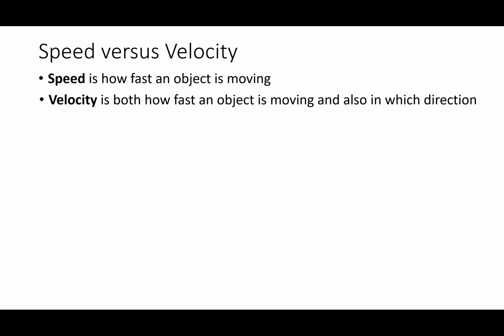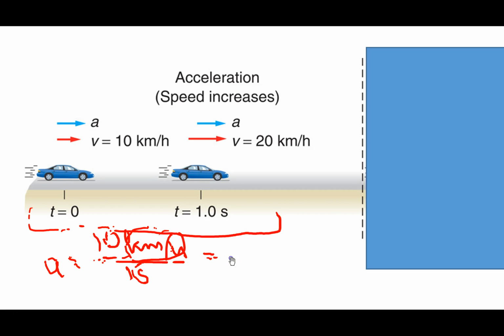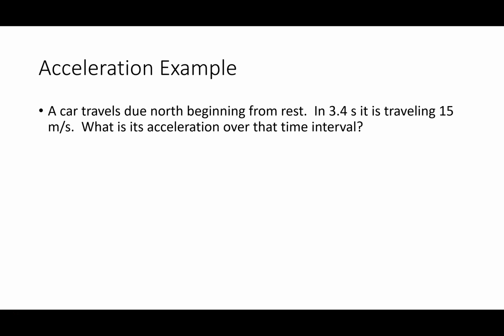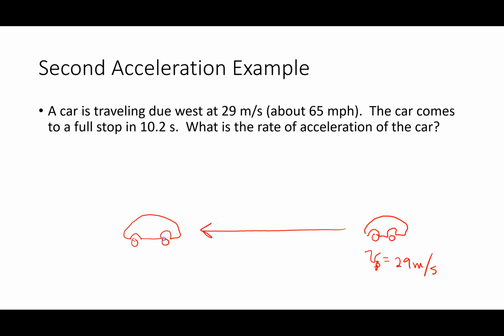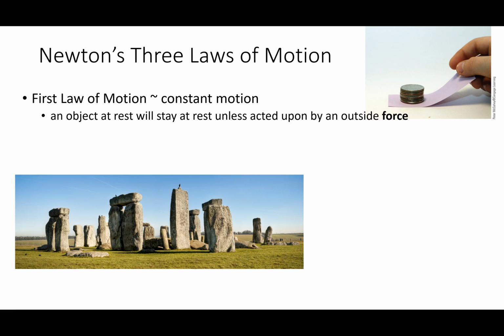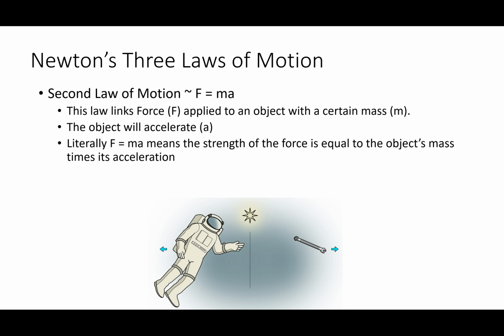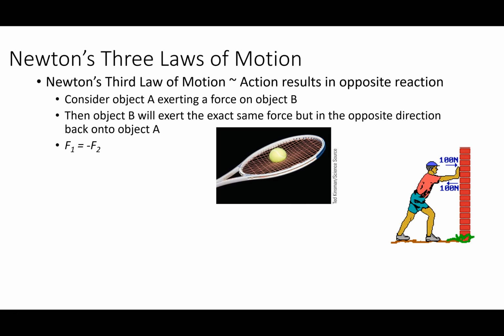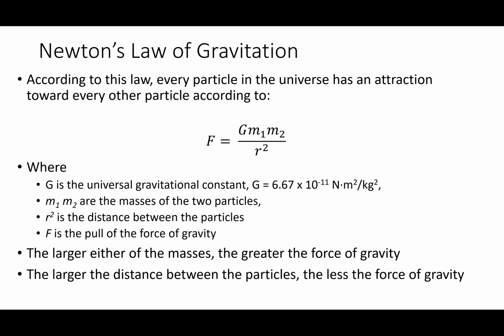PHS120 Jan 17